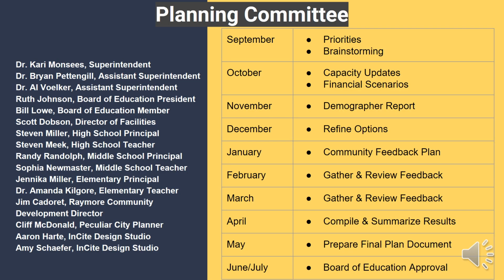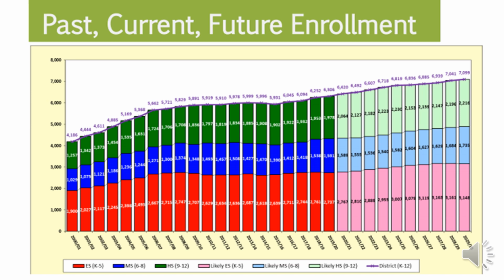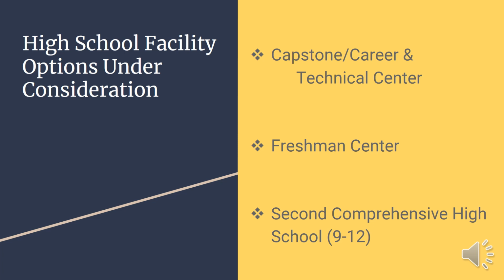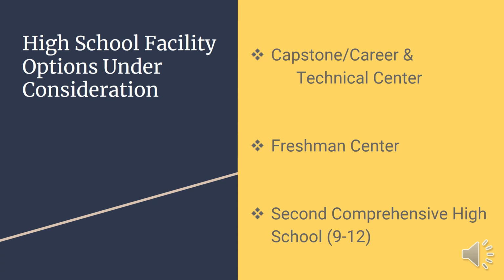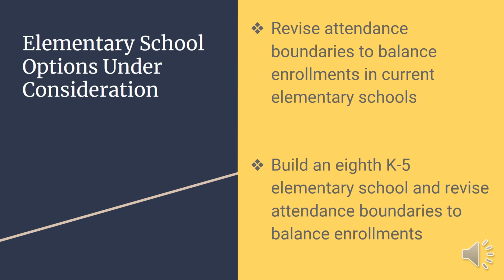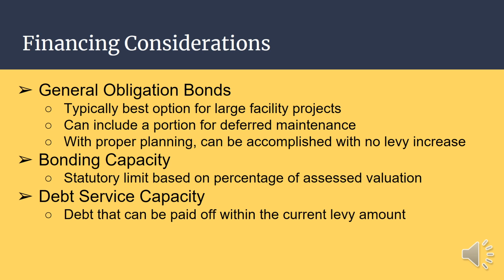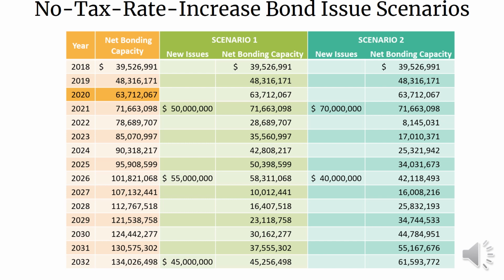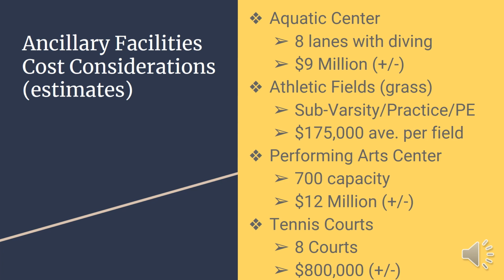Long Range Facility Planning 2020 2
Learn about the Raymore-Peculiar School District's Long-Range Facility Planning process. Share your input on plans for the District's future.